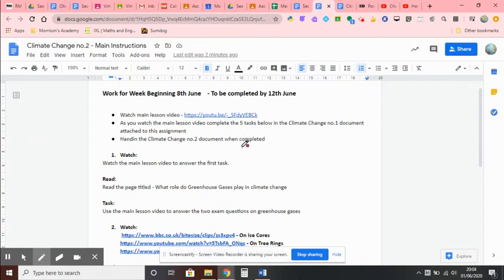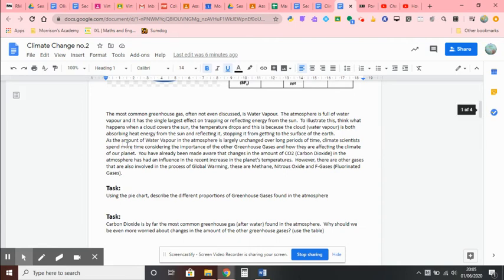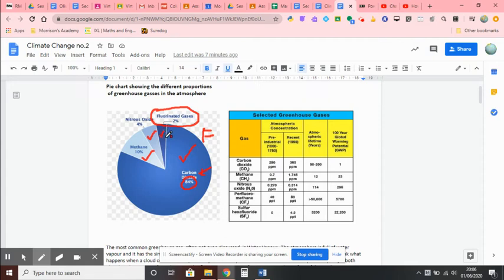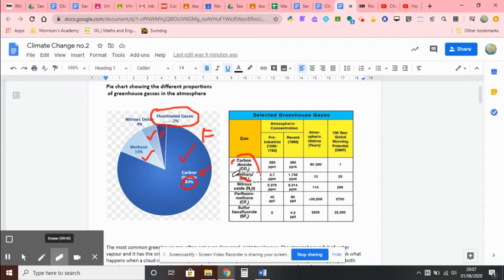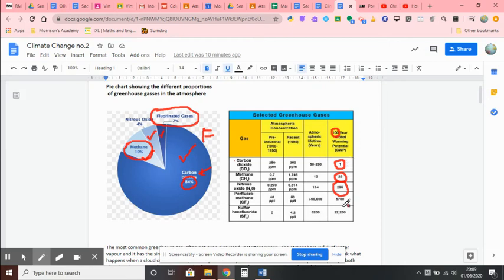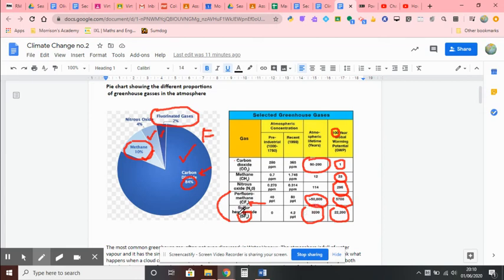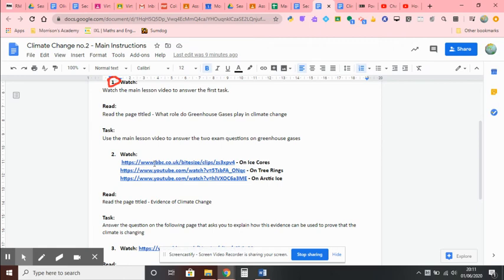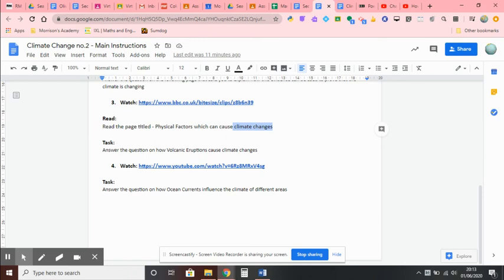National 5 Lesson for Week Beginning 8th of June